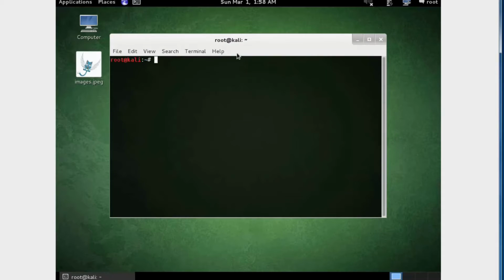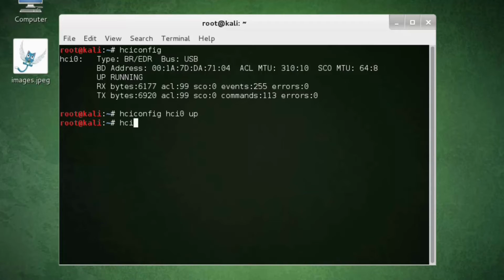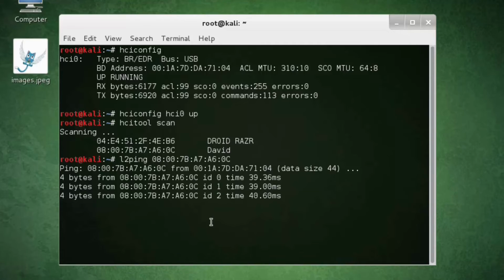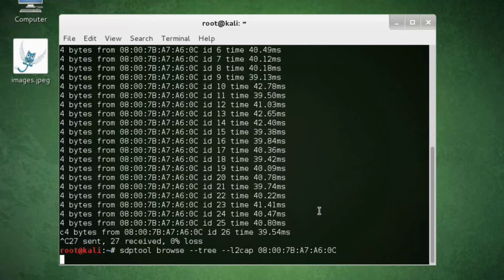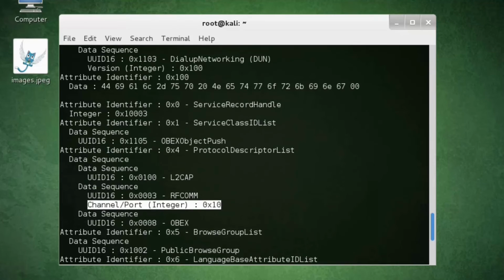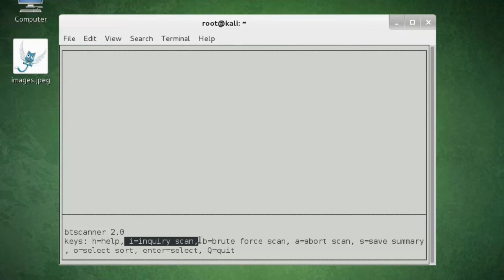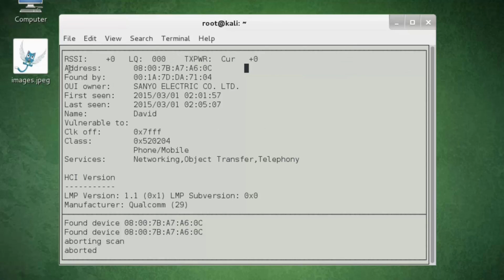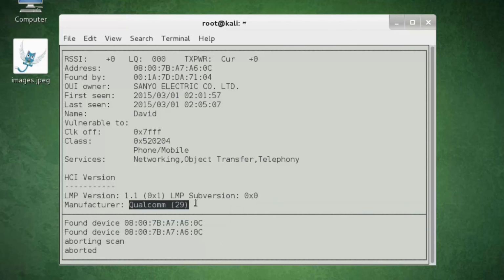Module 7: Bluetooth Scanner (BTScanner)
This video covers what BTScanner is and how to use it in Kali Linux. BTScanner can be used to gather information about the Bluetooth device without having to "pair" with it.

References:

Welcome to the Mobile Data Management and Applications Website. (n.d.). Retrieved March 1, 2015,